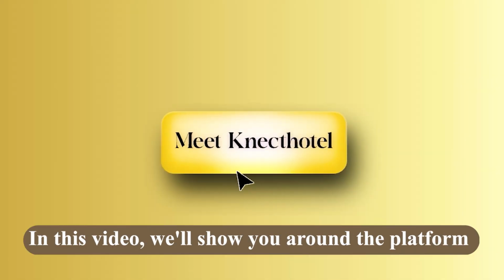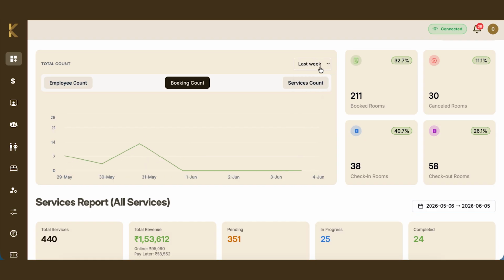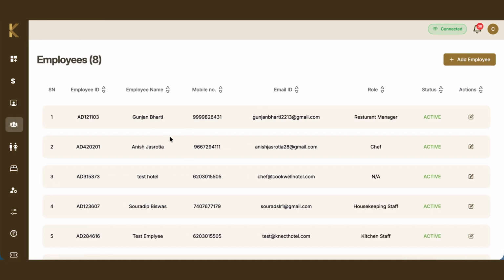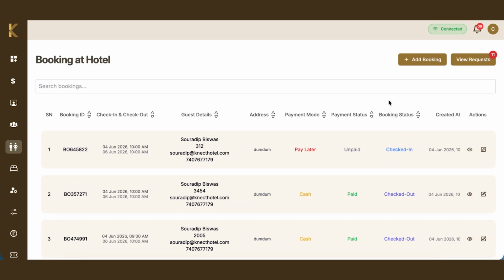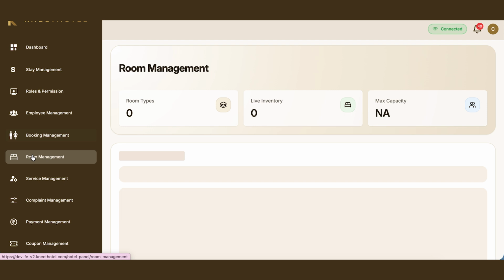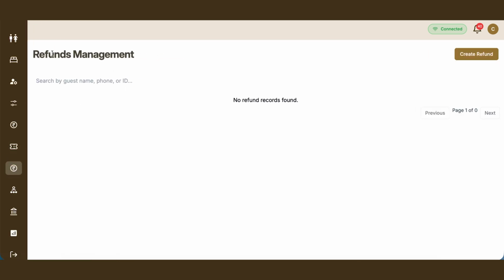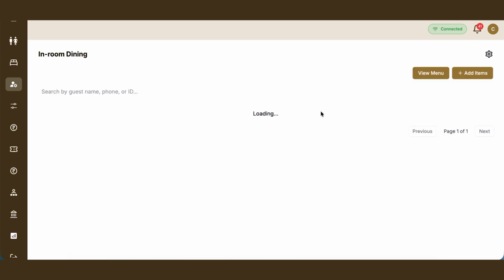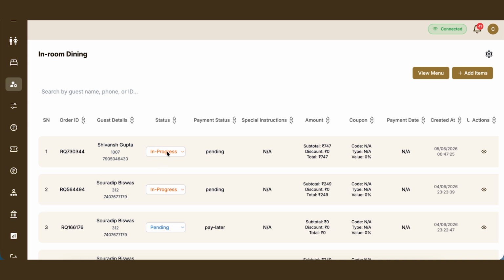Knect Hotel – Complete Hotel Management Software Demo | Bookings, Rooms, Services & More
**Knect Hotel – Hotel Management Software Demo**

Welcome to the Knect Hotel product demo.

In this video, we take you through the Knect Hotel platform and show you how you can manage your hotel's daily operations from one place.

In this demo, you'll see:

• Dashboard & hotel overview
• Roles & Permissions
• Employee Management
• Booking Management
• Room Management
• Guest Management
• Service Management
• Complaint Management
• Hotel Profile
• Reports & Analytics
• Guest Communication & Service Requests
• Room Cleaning Management

Knect Hotel helps hotels manage their bookings, rooms, employees, guests, services, and other day-to-day operations through one simple platform.

Watch the complete demo to see how Knect Hotel works and how it can help make hotel management easier and more organized.

**Want to know more about Knect Hotel?**

For a demo or more information, get in touch with our team.